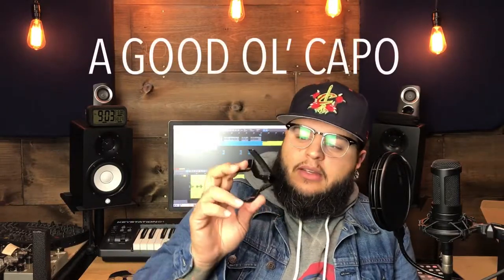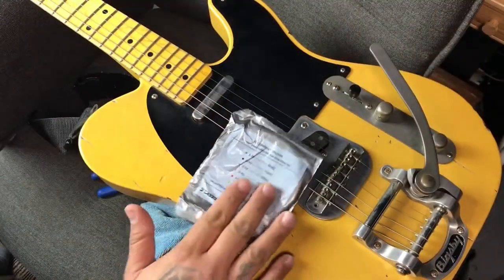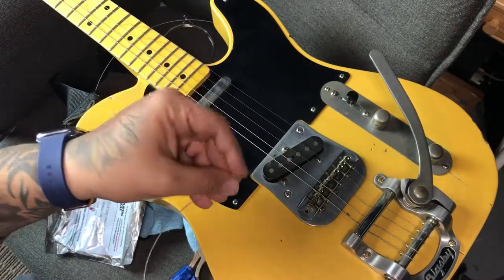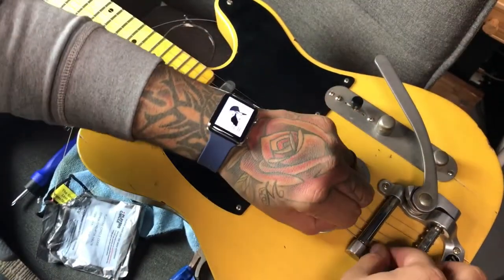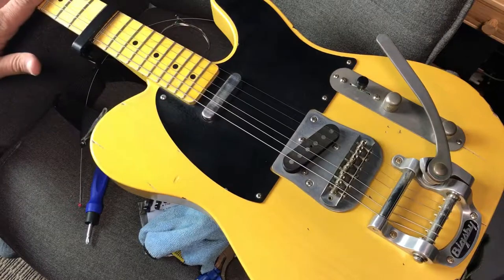How I Use It (ep 11): Change Strings On A Guitar With A Bigsby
In this episode of "How I Use It" I show you how I change strings on a guitar with a bigsby. Using a CAPO to make an often challenging process so much easier!

Be sure to leave any questions or comments in the comment section below.

"How I Use It" is a series where I explain how I use/set various guitar products to produce ambient based tones for my live performances and studio work.